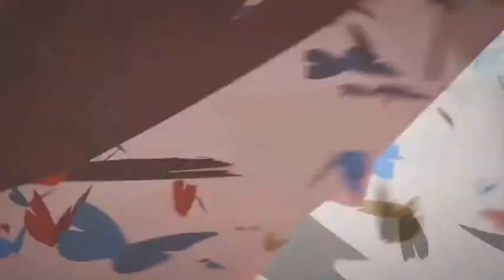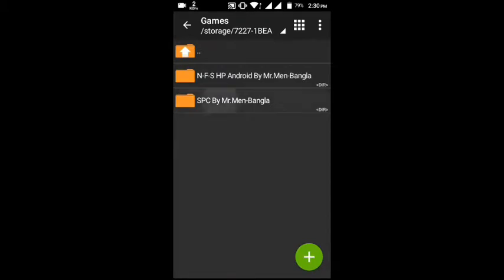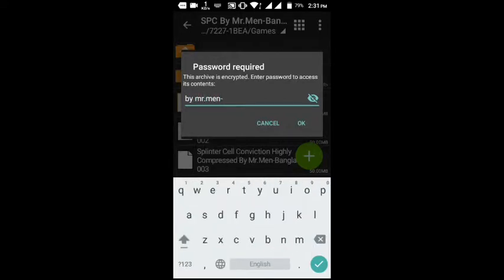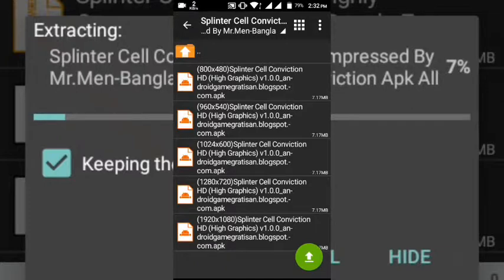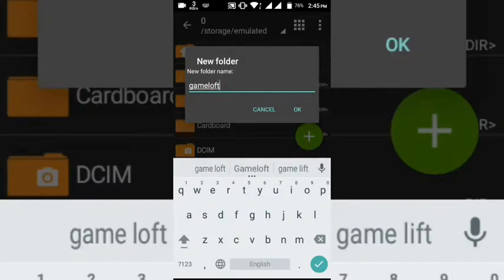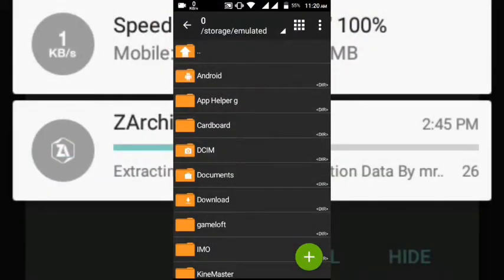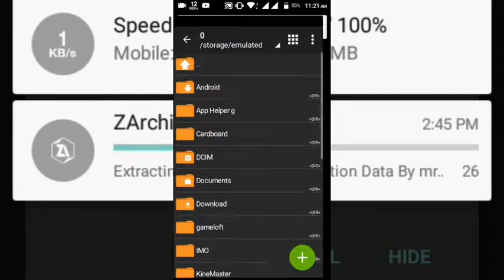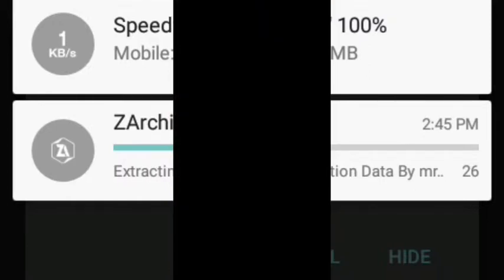Splinter Cell Conviction Download For Android Only 50Mb x 4File | Bangla | By Mr.Men-Bangla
Welcome to Mr.Men-Bangla Gaming Channel. This is a bangla gaming channel. This channel do highly compressed Android games and Pc games. Gaming news, Games tips and tricks, Games update news, Games Information, Games Review and many more.